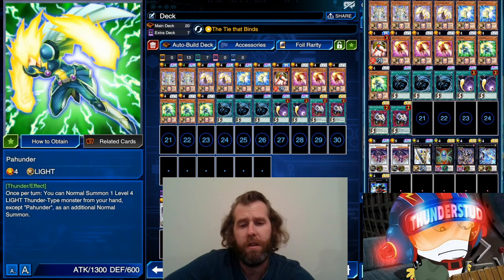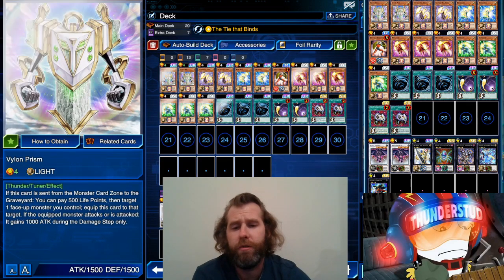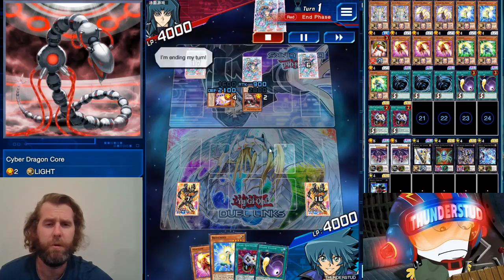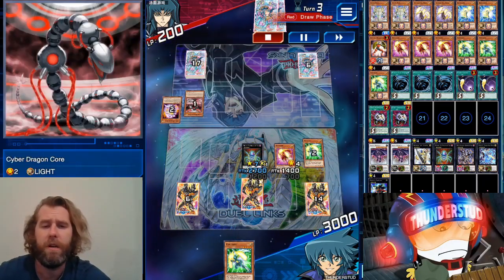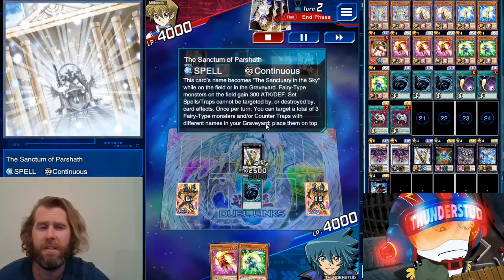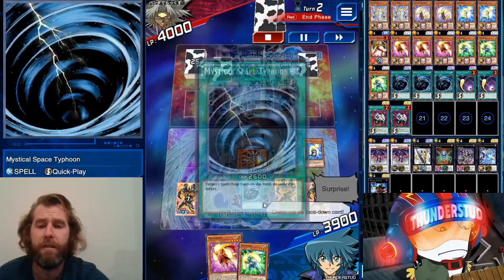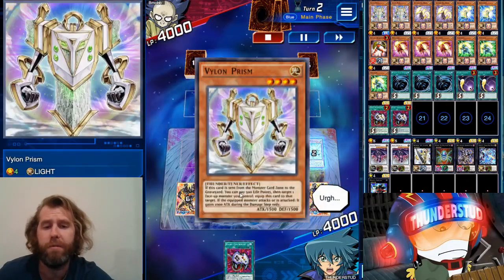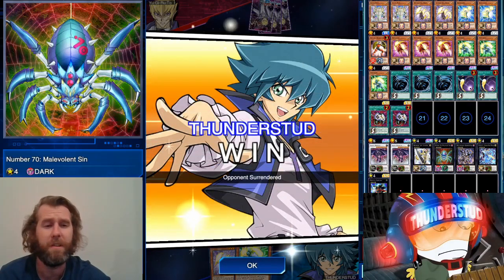Thunder Family is back with a better Xyzs pool! [Yu-Gi-Oh! Duel Links]